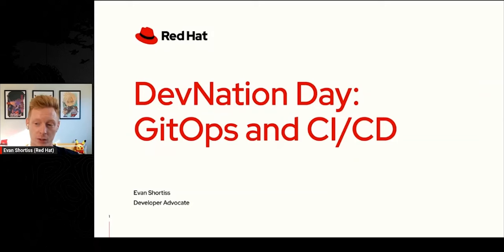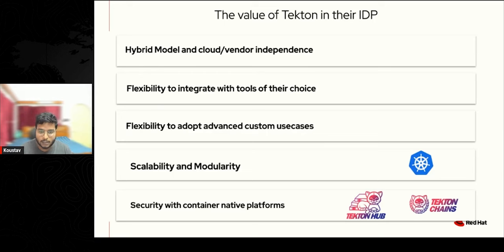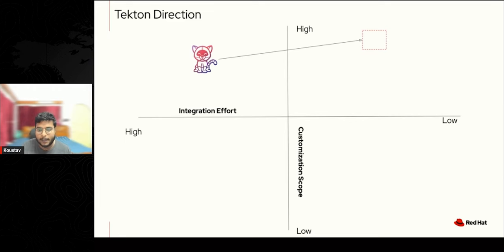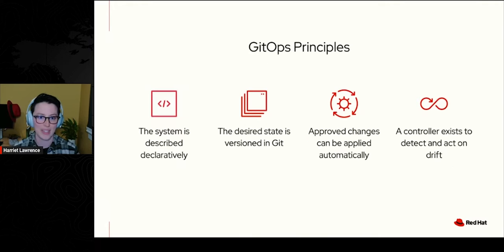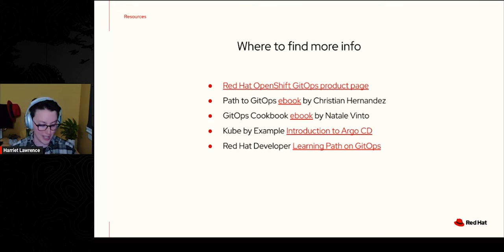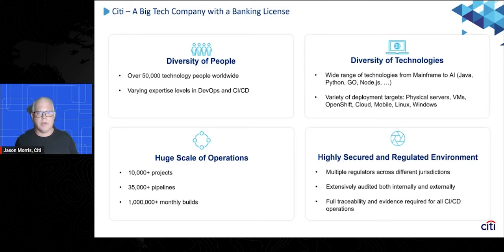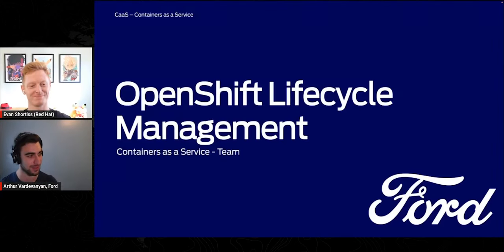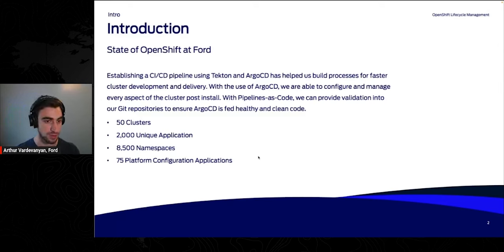DevNation Day GitOps & CI/CD 2023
Over the last several years we’ve watched you evolve your Kubernetes deployments from meeting infrastructure requirements to developing and delivering complete applications. Along the way, your practices have evolved to ensure that CI/CD and GitOps are built into Kubernetes to be automated and scalable and to deliver higher-quality products faster to your users. At meetups, gatherings, big stages, and local panels two questions are top of mind: what are some best practices in integrating Kubernetes, CI/CD, and GitOps and are you getting the most out of your implementation?